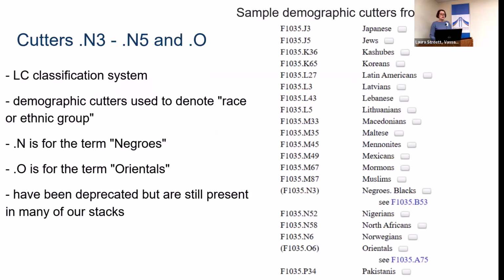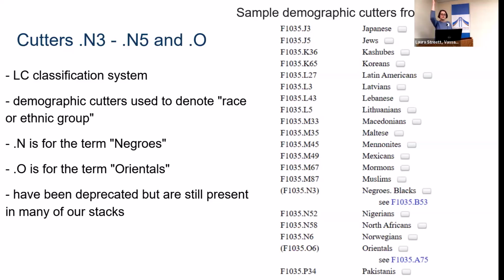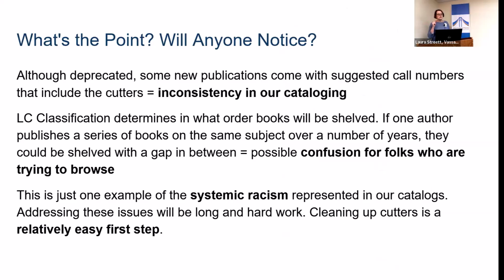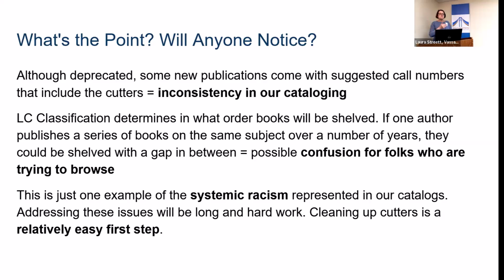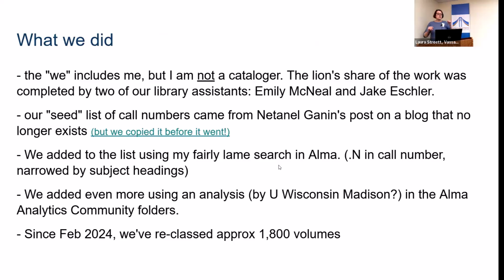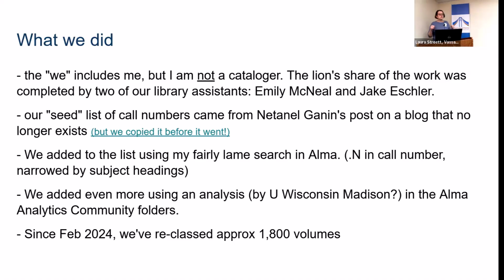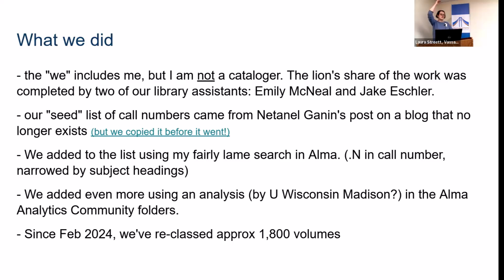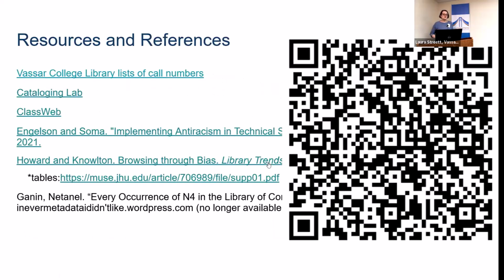Cutter Numbers and Racism: What You Can Do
Laura Streett, Vassar College

The Library of Congress Classification system is riddled with outdated and inaccurate hierarchy and terminology. The system reflects the perspectives and realities of American history, resulting in shelving arrangements that are sometimes confusing, and sometimes offensive and harmful. There are many problems in the system our profession needs to address, but there's one problem even the smallest libraries could tackle on their own. Cutter numbers are often used to break down a subject area by demographic group. The words we use for racial and ethnographic groups have changed over the years, though. Current LCC practice reflects those changes, but many libraries still have records based on the old system. This presentation will show what the Vassar College Libraries have learned about the problem and the project we started to deal with it.